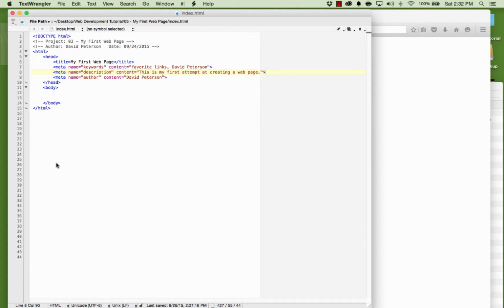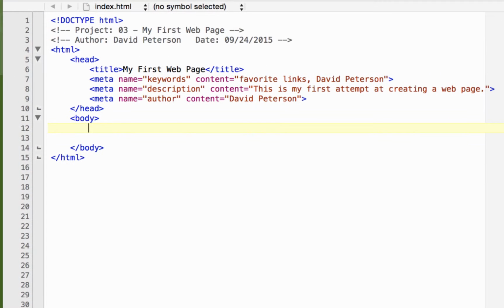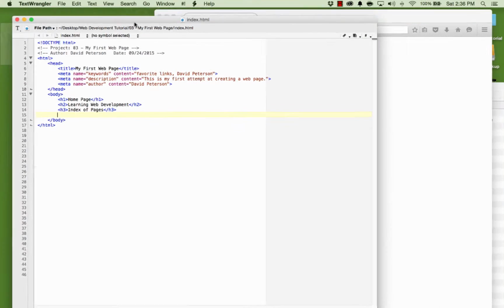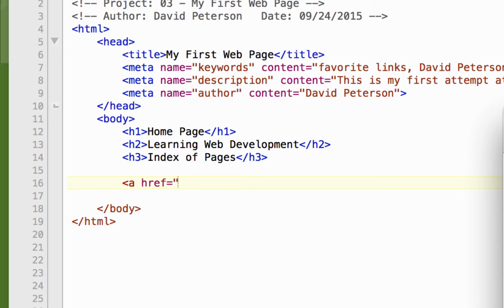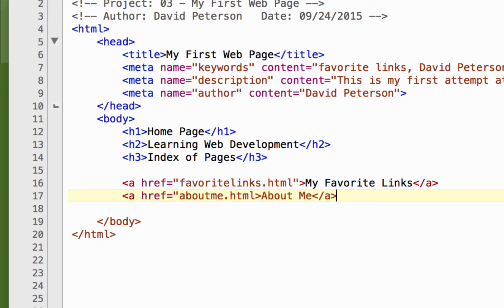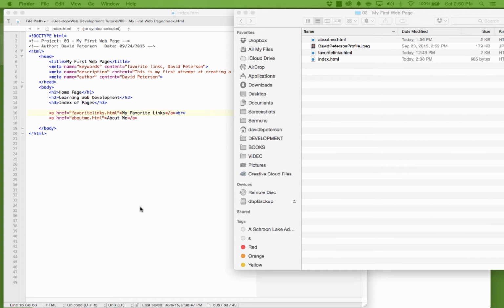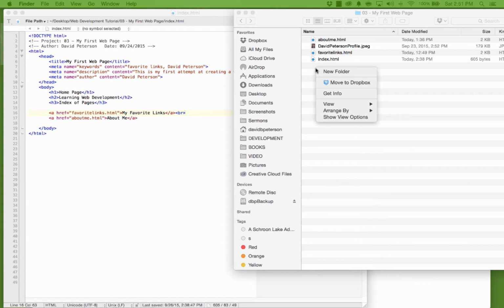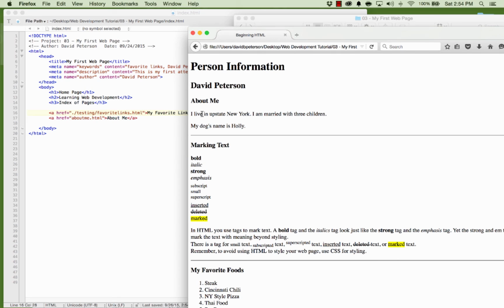WDHCJ Links in Index